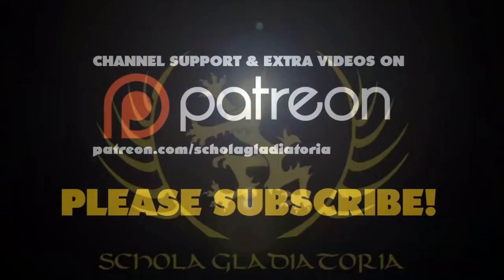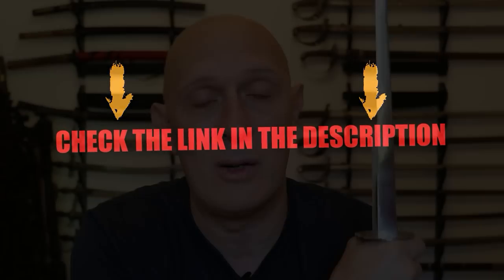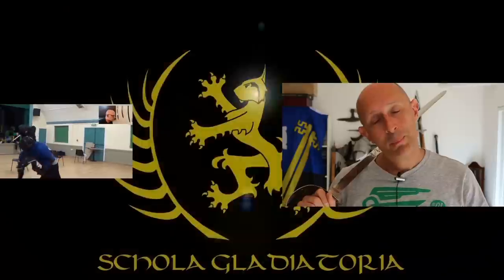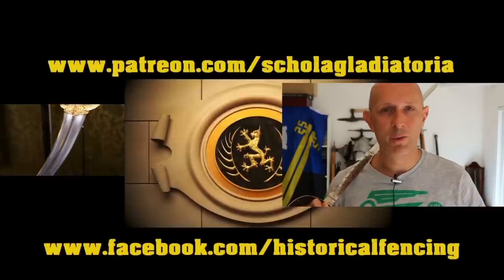Medieval Dagger vs Armor with Tod: Additional Thoughts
Tod and I tested a medieval rondel dagger replica against 'armor' and were shocked. In this video I answer some of the questions that came up under his video.